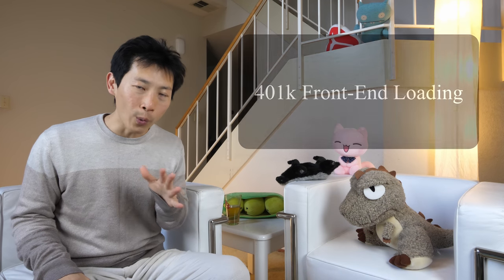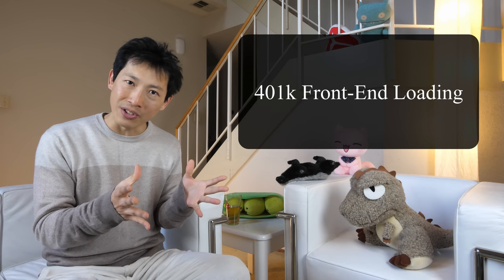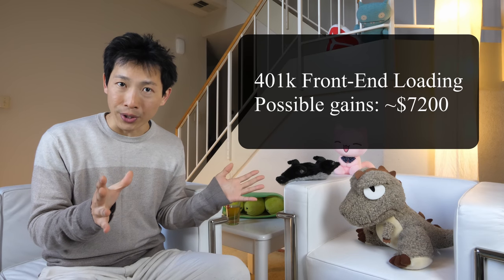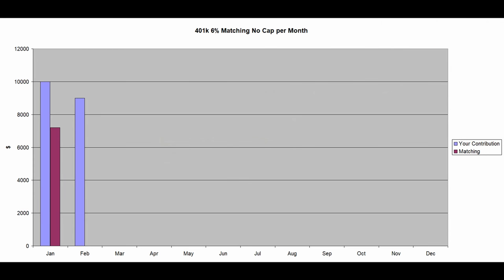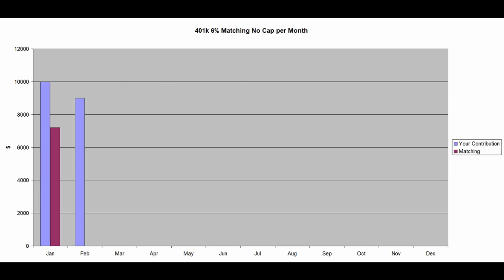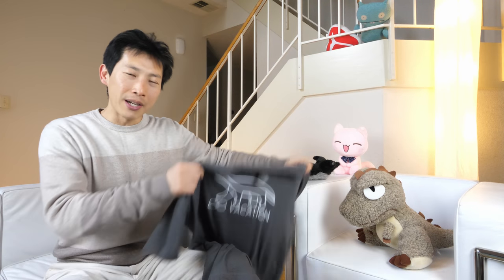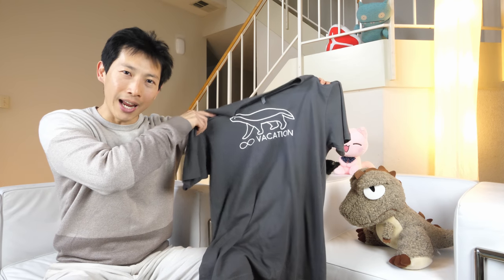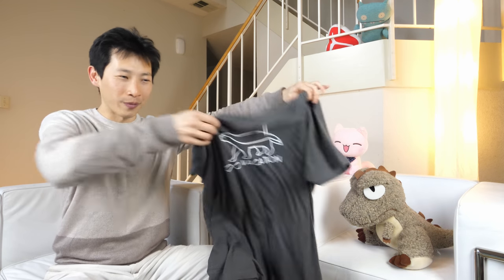I Could Get Fired for this 401k Front Loading Video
401k Front End loading is generally to max out your 401k early on in the year. However, there are some subtle tricks you can use to obtain more than what you would normally get from your salary and matching. There are some tests to see if this will work for your 401k plan and also some precautions to take. It's a probabilistic play here and for those who set it up this way will on average be gaining thousands of dollars of untapped income.